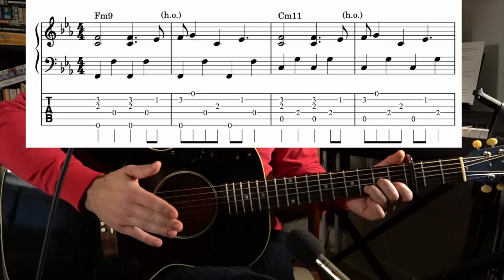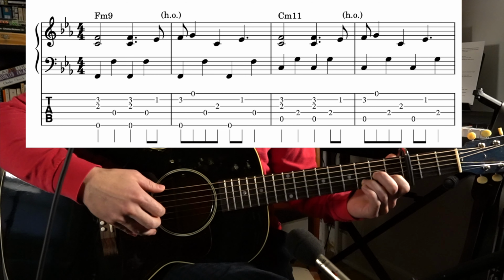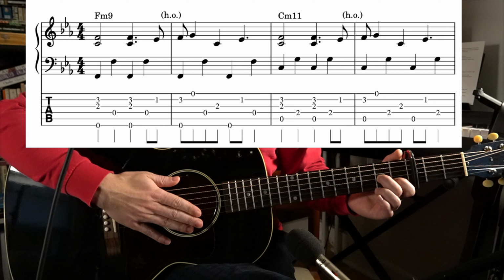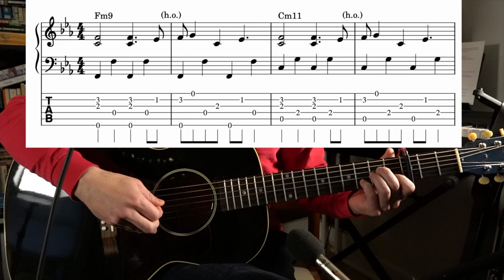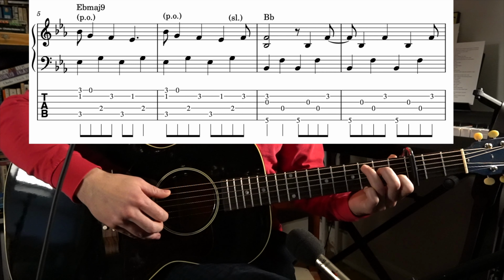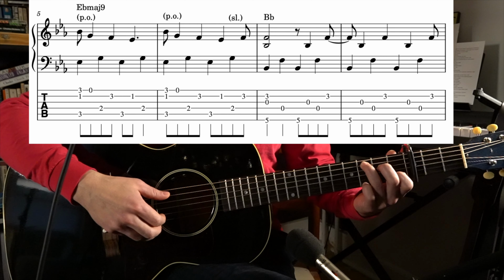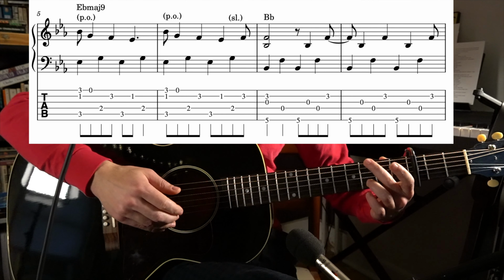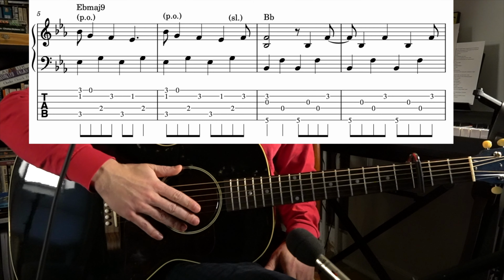Fingerpicking The Weeknd's "Blinding Lights" Intro w/ TABS Drop D Guitar Lesson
I promise I'll get better at these hahaha. Hope this helps you have some fun. Please troll me, so I can figure out how to make these better. I know I need to figure out how to light the guitar.